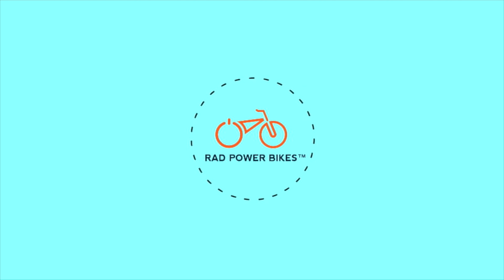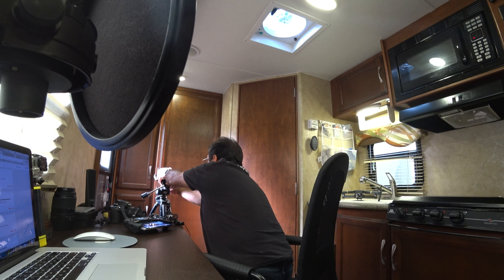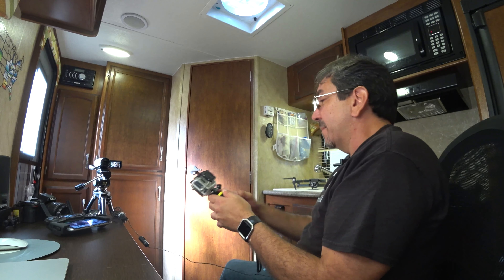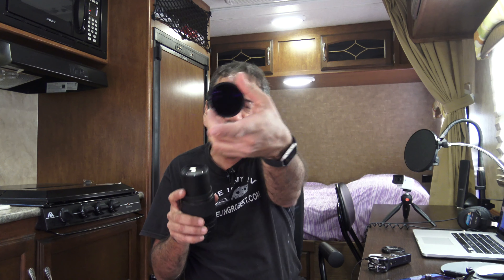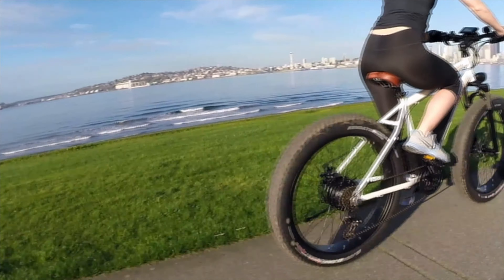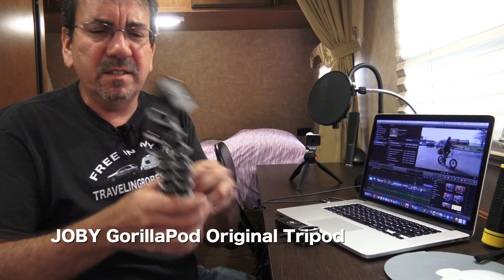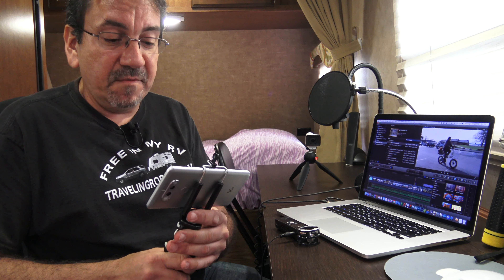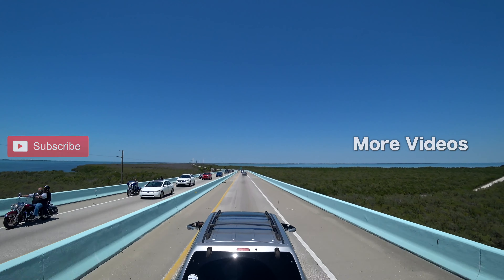My cameras, drone, microphones and other gear (2017)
In this video I show all the cameras, microphones and other gear that I use to make my vlogs and travel videos. For links to all my vlogging gear scroll down to the links section of this description. I also give a comprehensive camera review, the best camera for travel.

Travel vlogger. We are Traveling in Florida and the rest of the USA aboard a 2015Winnebago Micro Minnie 1706FB travel trailer.

TireMinder TM55c-B Tire Pressure Monitoring System (TPMS) for Trailers, Travel Trailers, Toy Haulers, 5TH Wheels And More